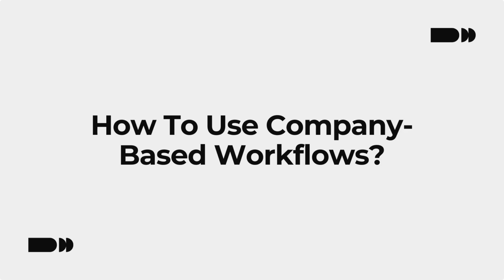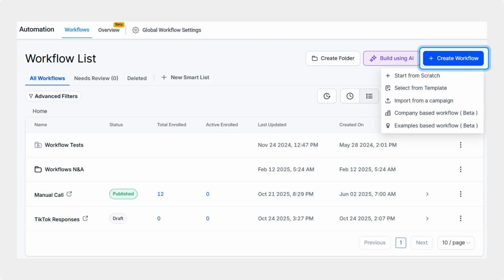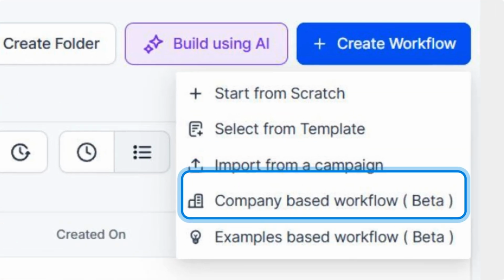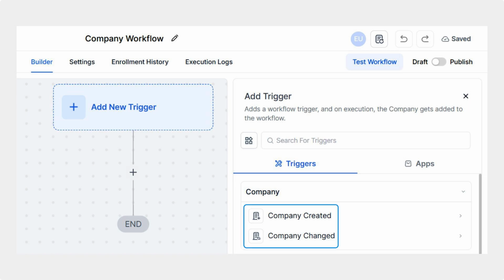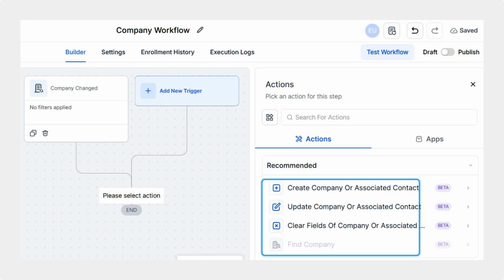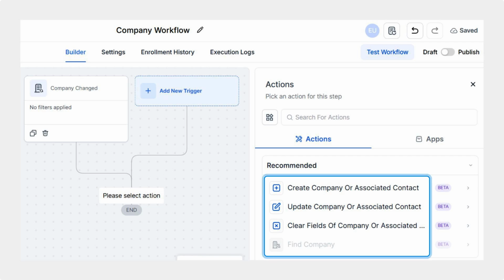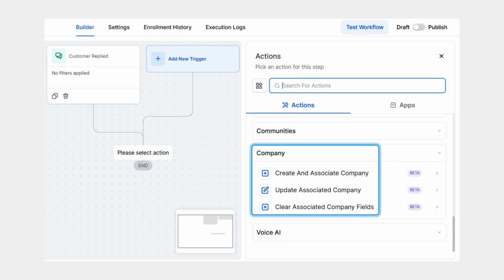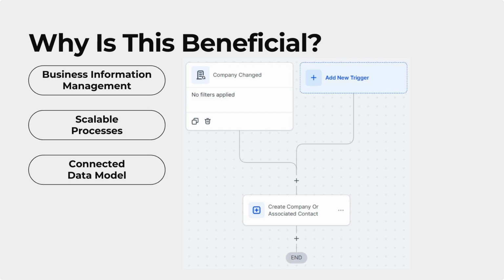Company-Based Workflows: Automate B2B Management Across Companies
New Feature: Company-Based Workflows — discover how to automate B2B actions by using workflows and related records to manage Companies, not just Contacts. This tutorial walks you through creating a Company-Based Workflow, choosing triggers like Company Created or Company Changed, and adding actions from the side menu. You’ll also see how company-management actions can apply to the triggering contact’s records.

Why it helps: automate entire company-level processes, keeping Companies, Contacts, and Custom Objects in sync; scale onboarding, renewals, and account management with zero manual work; and use a connected data model to update company records via regular contact workflows. You’ll also learn how to create and connect companies to simplify B2B relationship management and enable messaging and automation with other companies.